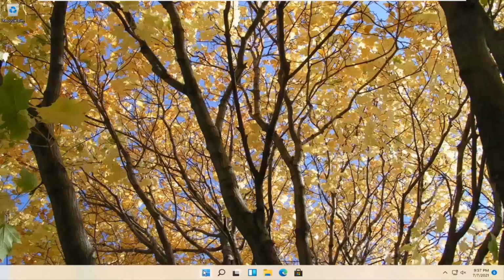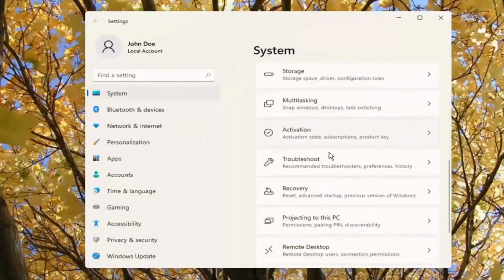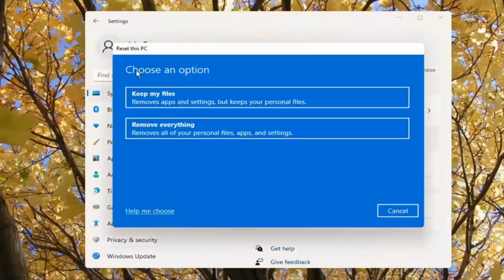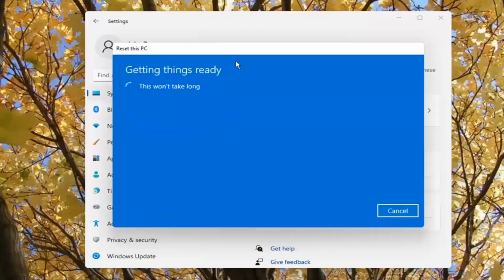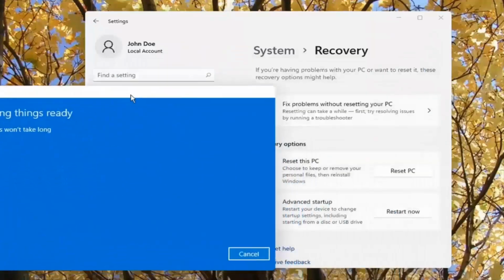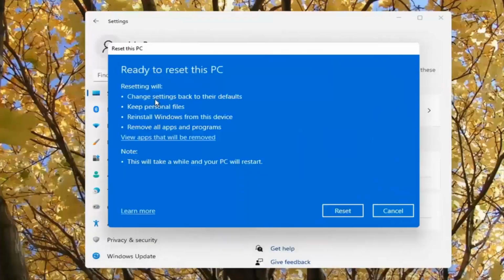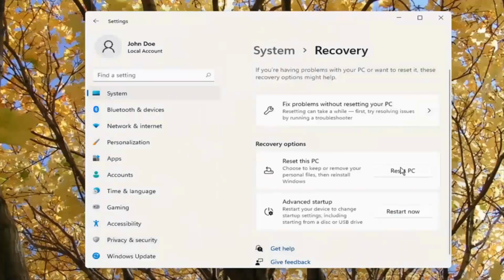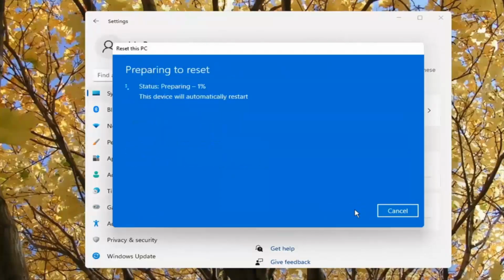How To Factory Reset Lenovo ThinkPad P1 [Walkthrough]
If you're looking for information on how to factory reset the Lenovo ThinkPad P1, this tutorial provides a clear overview of the reset process and what users should know before restoring their professional workstation laptop. Whether you're preparing the device for a new owner, addressing Windows system concerns, or returning the computer to its original configuration, understanding the process is important. This video focuses specifically on the Lenovo ThinkPad P1 and explains the topic in an easy-to-follow format. It is a helpful resource for anyone researching Lenovo workstation recovery and Windows system restoration.

This tutorial is designed for Lenovo ThinkPad P1 users who want to better understand factory reset options and Windows recovery concepts without covering the detailed restoration procedure. It provides useful background information about system restoration and common situations where users may consider resetting their workstation. Whether you're researching Lenovo ThinkPad P1 recovery, Windows reset features, or professional laptop restoration, this video offers relevant insights. It serves as a practical reference for understanding the overall topic of restoring a Lenovo ThinkPad P1 system.